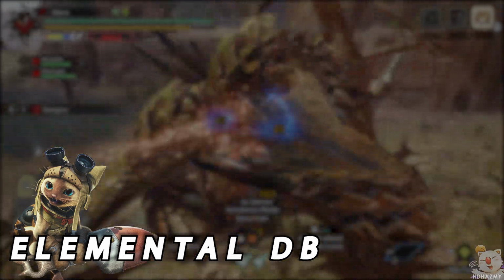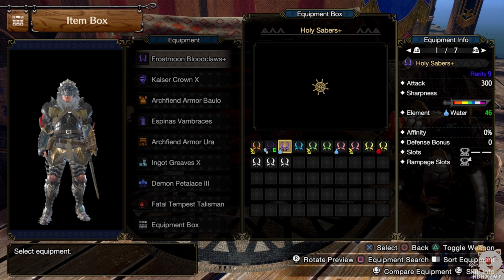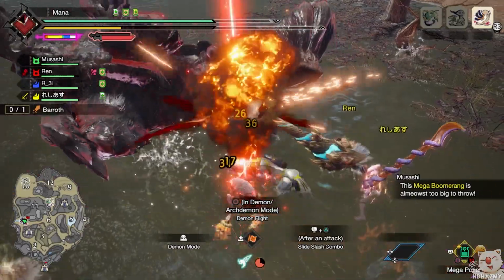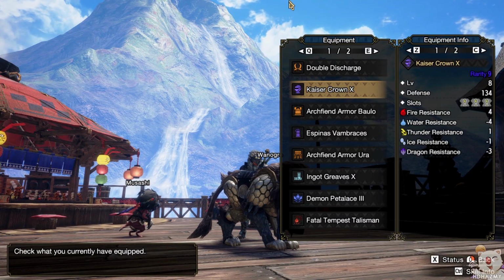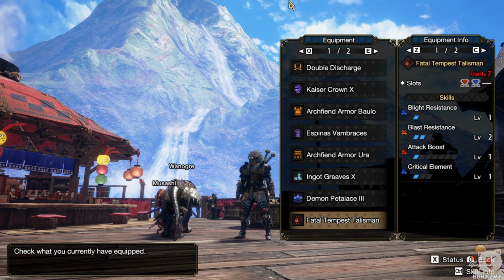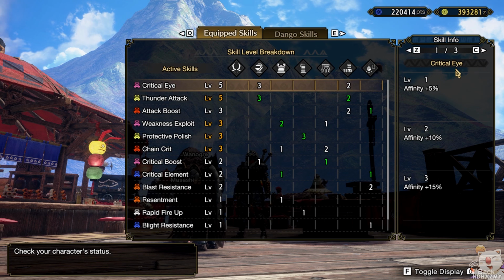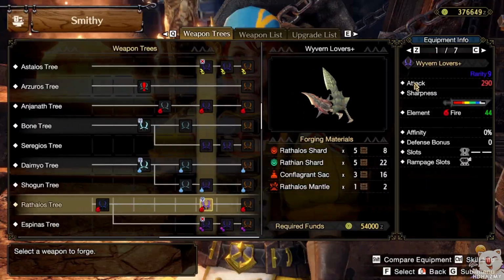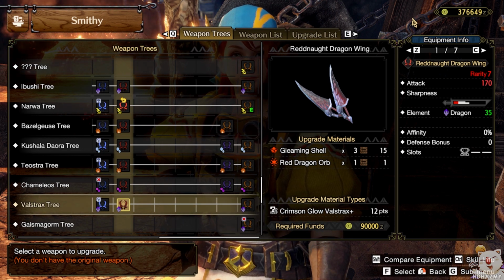Elemental Dual Blades Build- All 5 Elements! - Monster Hunter Rise Sunbreak!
A Detailed Guide to the Ultimate General Use Elemental Dual Blades Build in Monster Hunter Rise Sunbreak for Endgame, that's easy to change and still quite competitive in G-Rank / Master Rank!

The Build uses both Raw and Elemental damage and is mostly all-out damage so be careful if you are still new to Master / G Rank as it's quite easy to die with this!

00:00 - Basics & Contents!
01:24 - Equipment
02:20 - Active Skills Setup
02:55 - My decorations setup
03:10 - Recommended Elemental Weapon Trees
03:38 - Final Thoughts
04:13 - Build Gameplay

Rise to the challenge and join the hunt! In Monster Hunter Rise, the latest installment in the award-winning and top-selling Monster Hunter series, you’ll become a hunter, explore brand new maps and use a variety of weapons to take down fearsome monsters as part of an all-new storyline